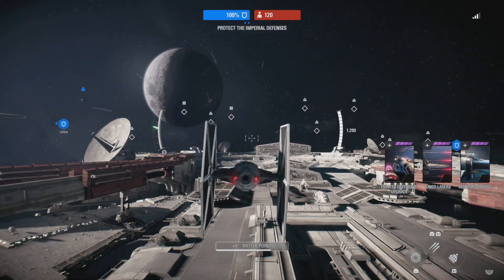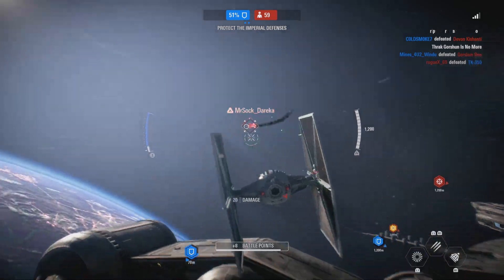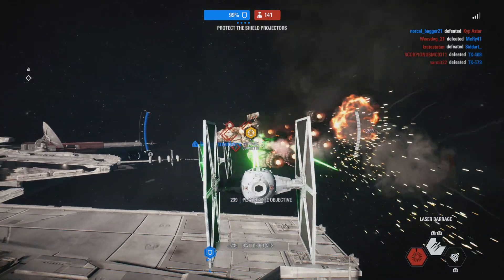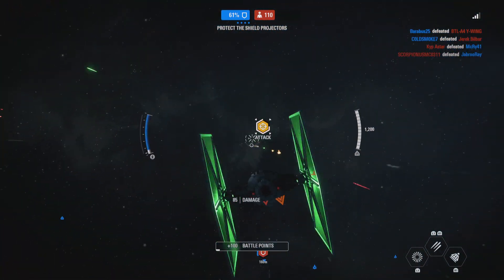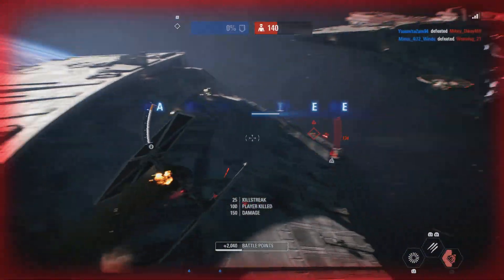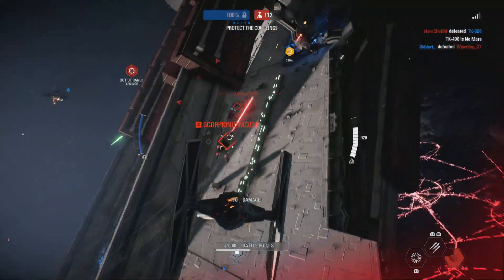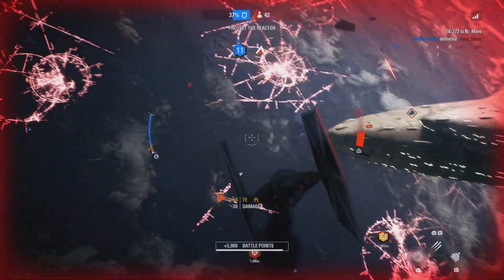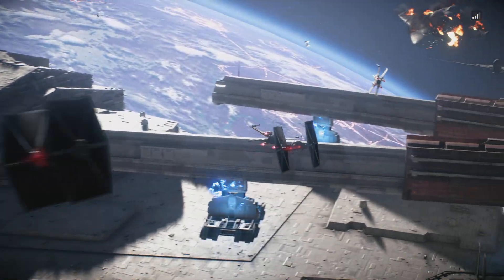Star Wars Battlefront 2 Starfighter Assault - Fondor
In todays video we are playing as the Empire in Starfighter Assault at Fondor.